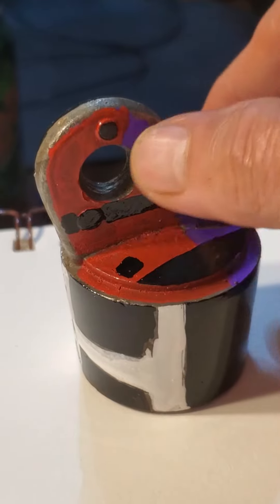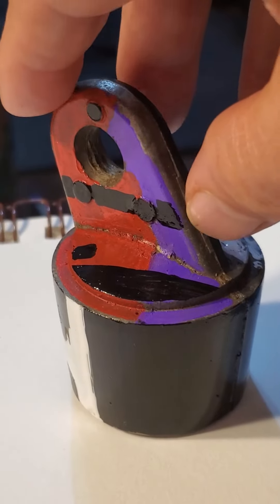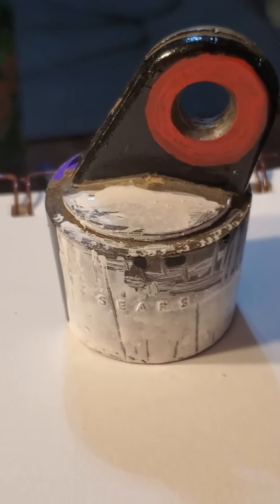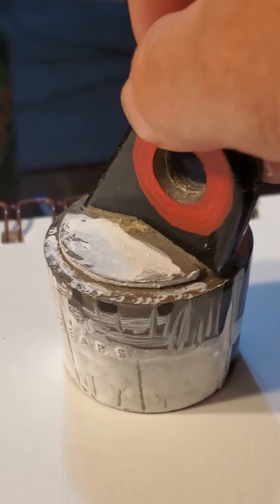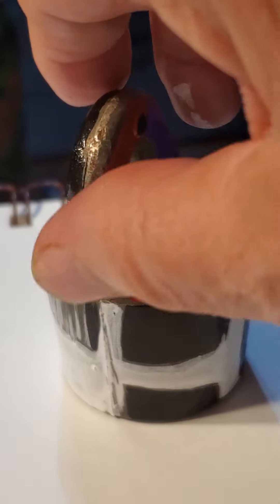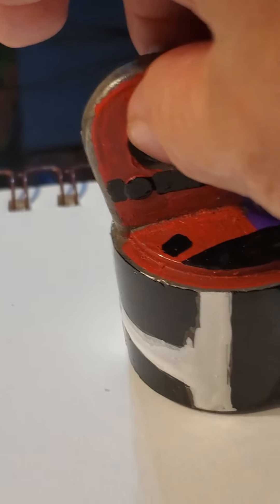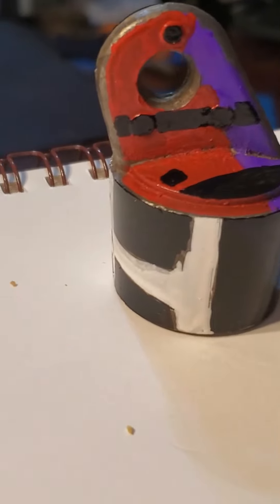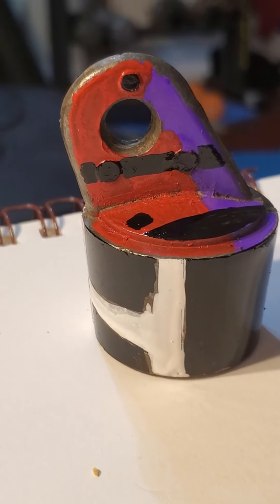Art Project - Fence Piece May 2020